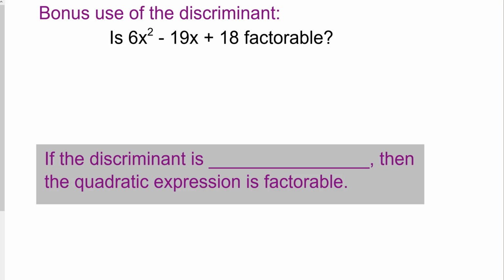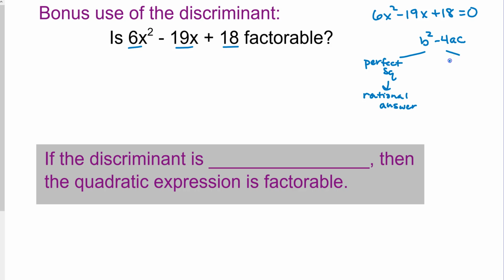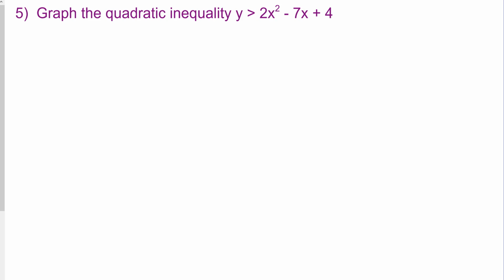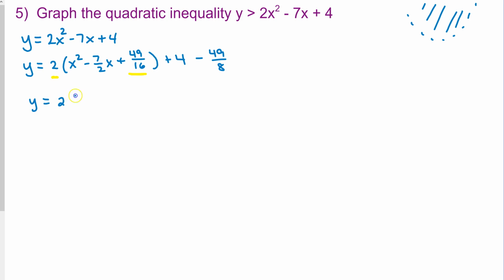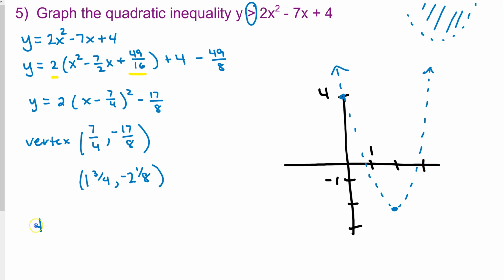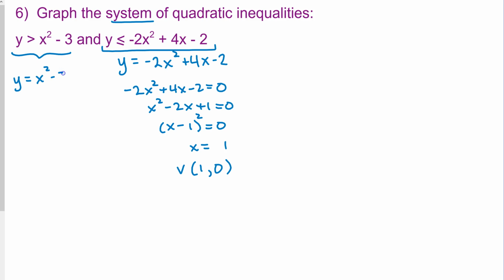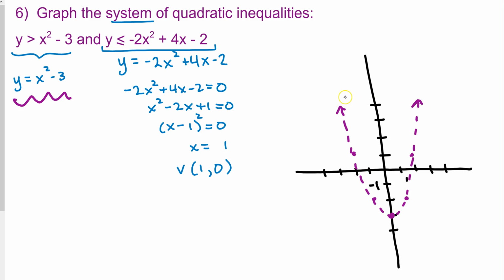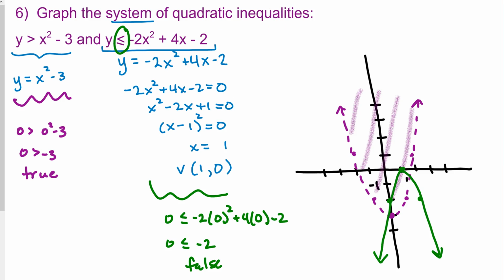ha2 4 8 QF part 2